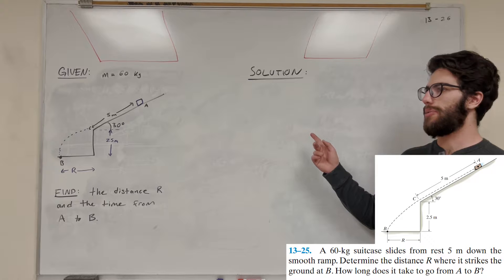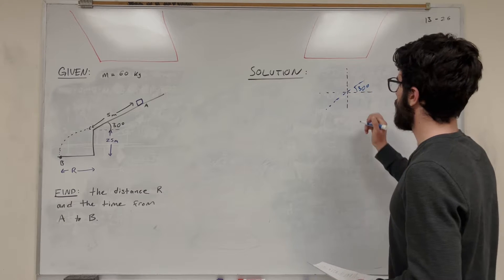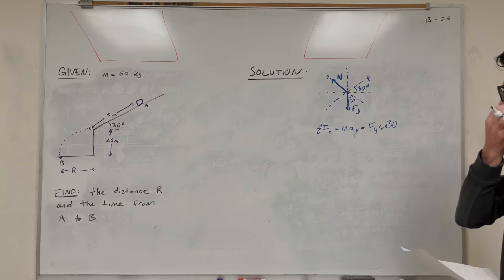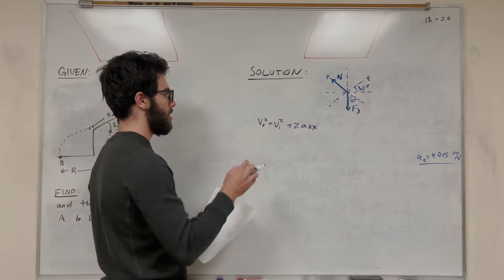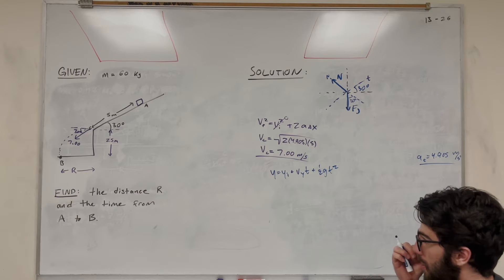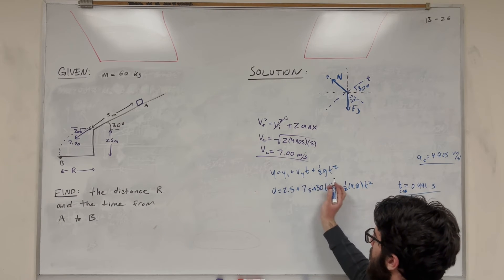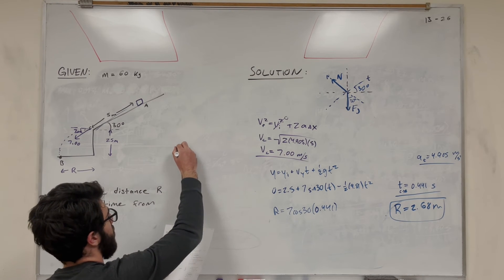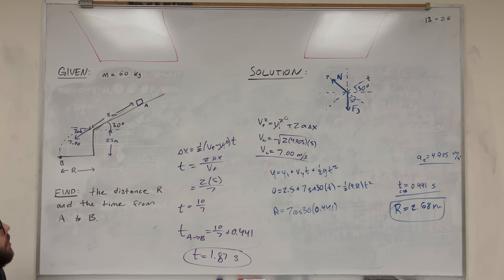A 60-kg suitcase slides from rest 5 m down the smooth ramp - 13-25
13.1 Newton’s Second Law of Motion
13.2 The Equation of Motion
13.3 Equation of Motion for a System of Particles
13.4 Equations of Motion: Rectangular Coordinates
13–25. A 60-kg suitcase slides from rest 5 m down the smooth ramp. Determine the distance R where it strikes the ground at B. How long does it take to go from A to B?